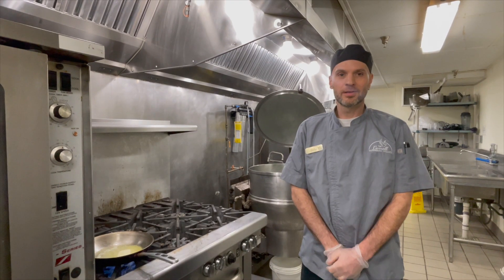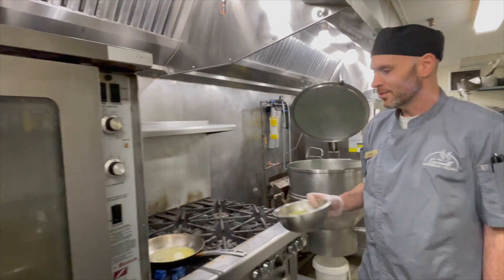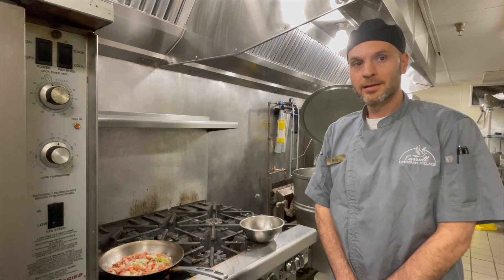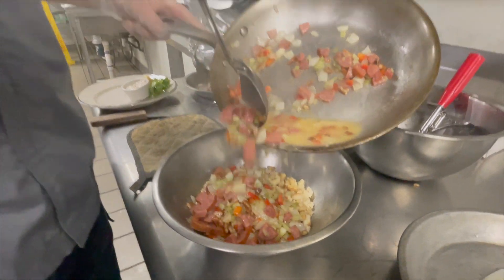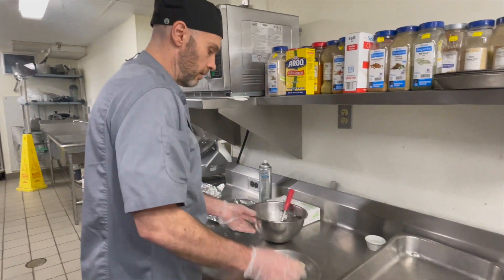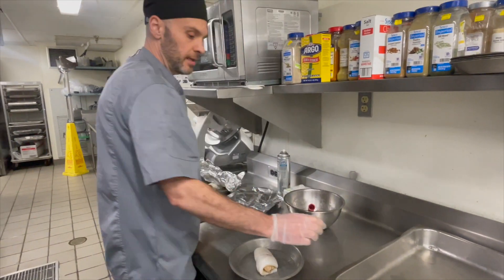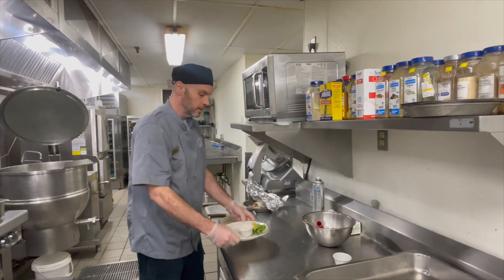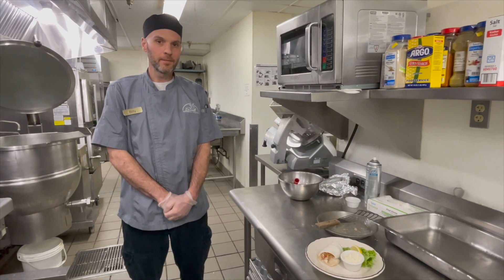What's Cooking? Andouille Cornbread Stuffed Flounder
In this installment of What's Cooking?, our host, Billy, takes us on a flavorful adventure as he demonstrates how to prepare a mouthwatering dish: Andouille Cornbread Stuffed Flounder.

🔥 Get ready for a culinary experience that goes beyond the ordinary. Discover the art of balancing flavors, textures and aromas as Billy transforms simple ingredients into a gourmet masterpiece.

For the Andouille Stuffing:
½ lb unsalted butter
½ qt chopped pecans
1 qt small diced onion
1 qt small diced red bell pepper
1 qt small diced celery
3 lb medium diced andouille
1 pkg cornbread stuffing mix

Sweat onion, pepper, celery, pecans, and andouille in butter until tender. Combine with
stuffing mix and prepare as directed.

Old Bay Tartar Sauce:
1 qt mayonnaise
1 cup pickle relish
3 tbl lemon juice
2 tbl old bay
1 tbl red wine vinegar
1 tbl sugar
1 tsp black pepper
2 tsp onion powder

Combine ingredients in a mixing bowl.

For the flounder:
1ea 6-7 oz flounder filet
2oz Andouille Stuffing (cooled)

Roll flounder filet around the stuffing. Bake in a 350f oven with a little white wine until
the fish reaches an internal temperature of 145 degrees. Serve with a lemon wedge
and a 2 oz. side of old bay tartar sauce.